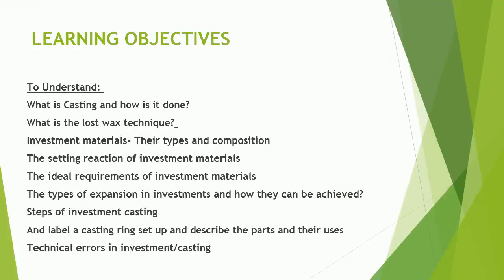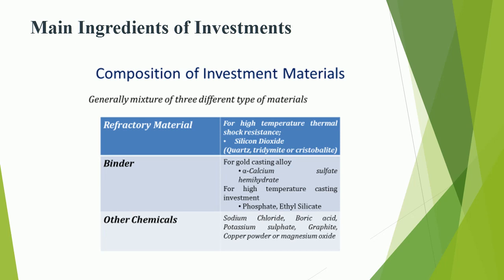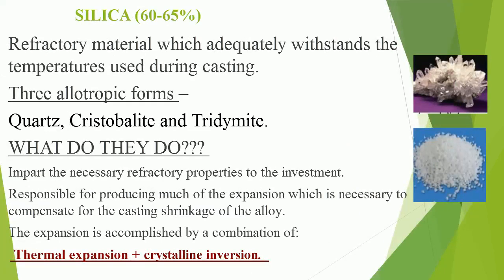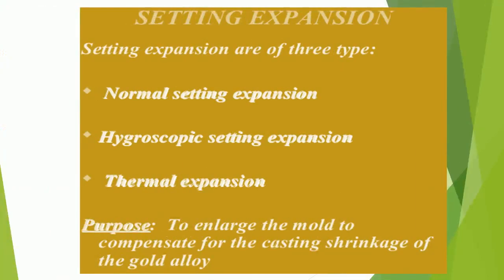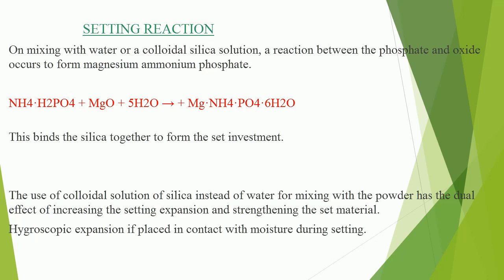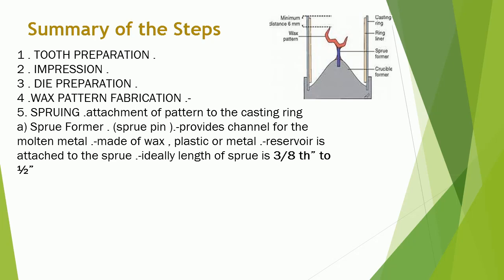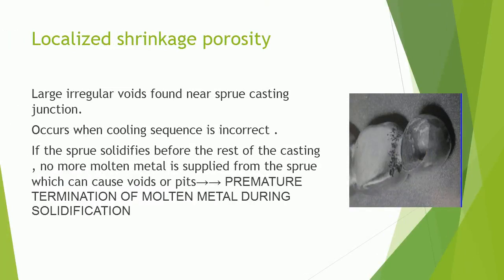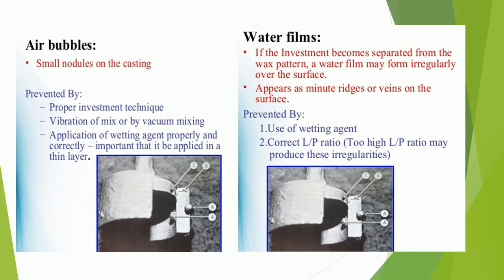Lecture by Dr Zenab Yaasir ON DENTAL INVESTMENTS for BDS 2nd Year